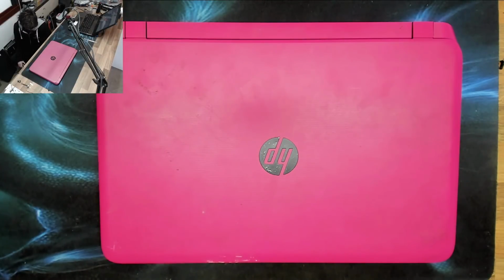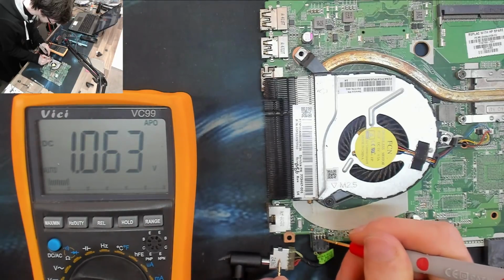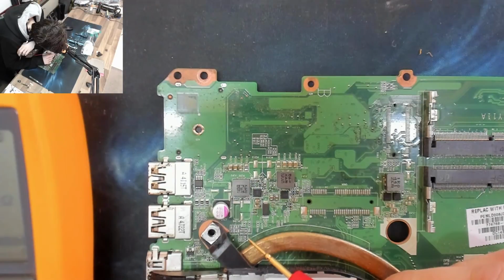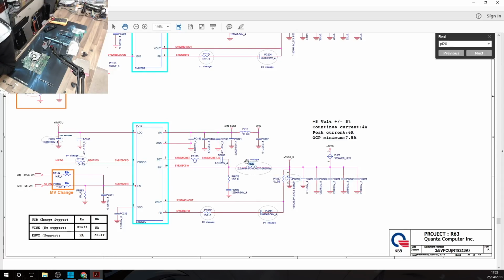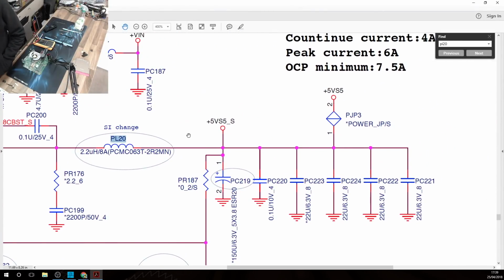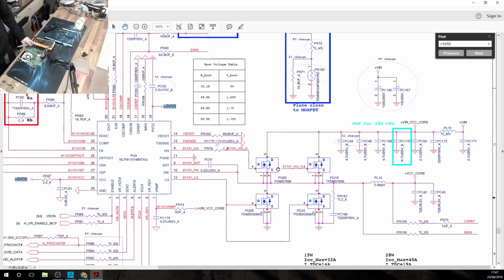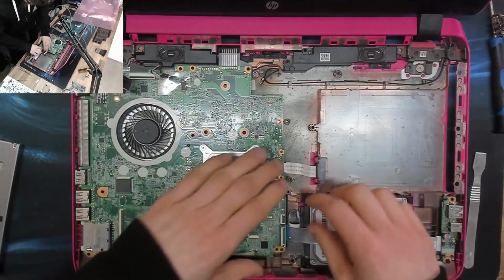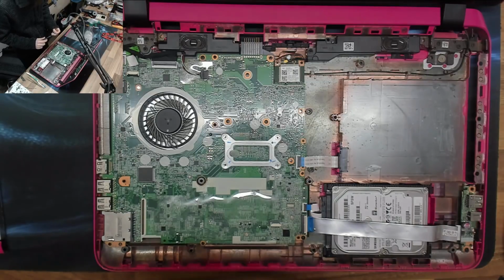LFC#134 - HP 15-p No Power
This violently pink affair came in with no signs of life. I had a bash at fixing the motherboard, but sometimes the effort isn't worth it when replacement parts are cheap and available.